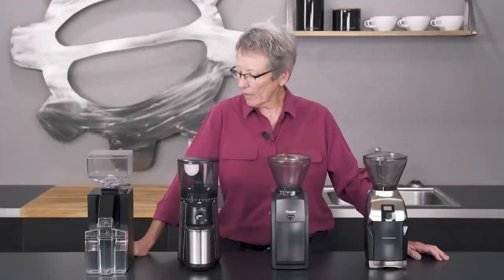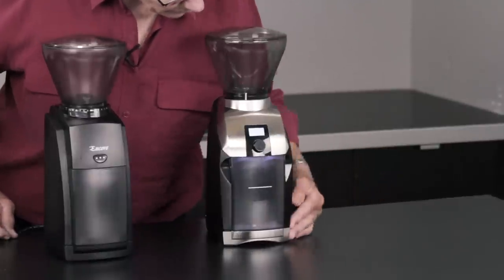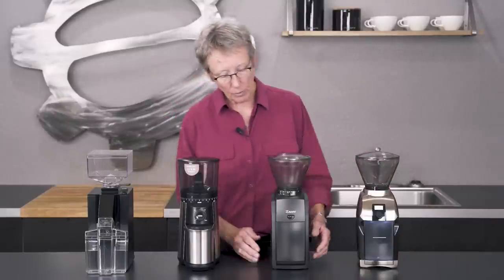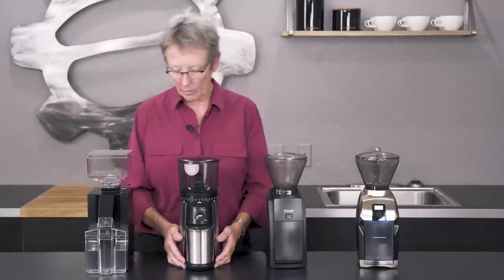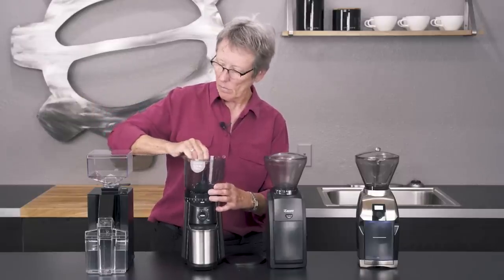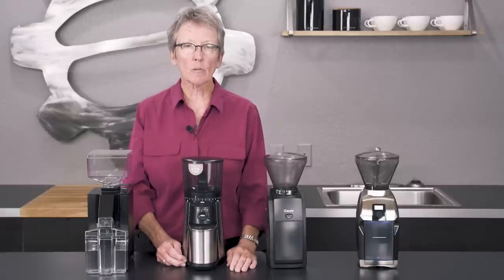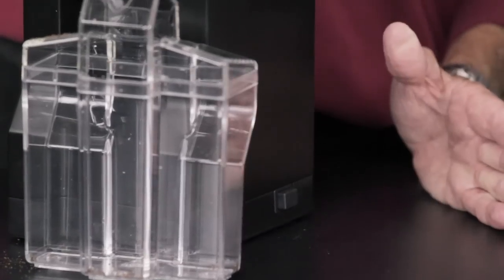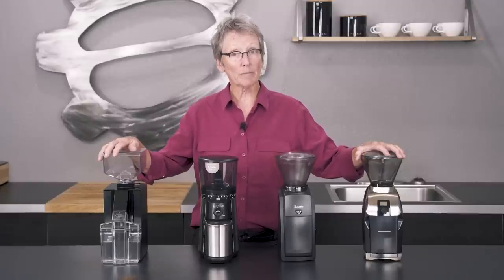Best Grinders Under $250